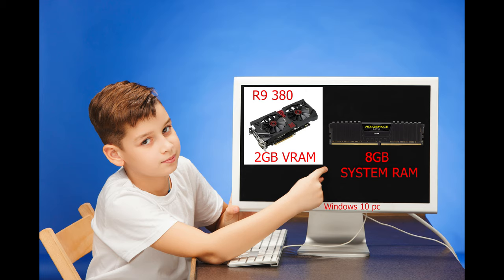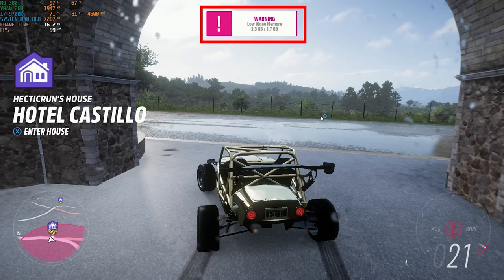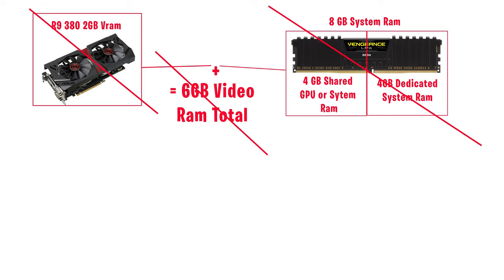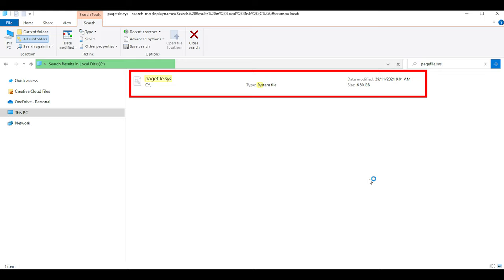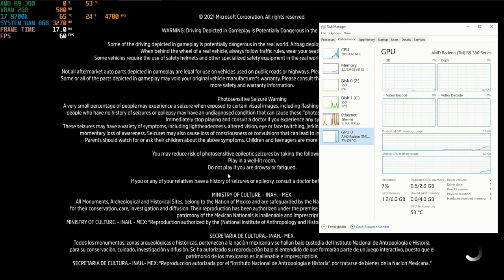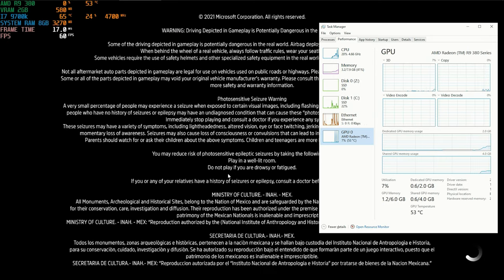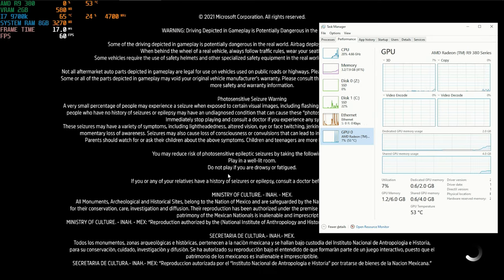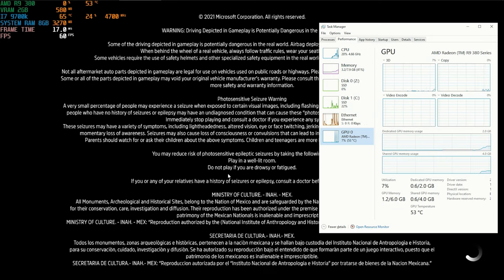Forza Horizon 5 Performance - Low Video Memory + Low System Memory EXPLAINED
Lets take a look at Low Video Memory and Low System Memory in Forza Horizon 5. It's possible to run the game with higher settings than you have the vram for, but it can cause you problems. This is a bit of a tedious watch, but it will explain what's going on if you care to watch it all!

System used in testing

I7 9700k
8+ 16GB system ram
R9 380 2GB GPU

The link to the pagefile video i mentioned is here. I warned you.

The information in this video isn't just specific to Forza Horizon 5. The shared GPU memory, memory compression and swap file stuff applies to pretty much all games.